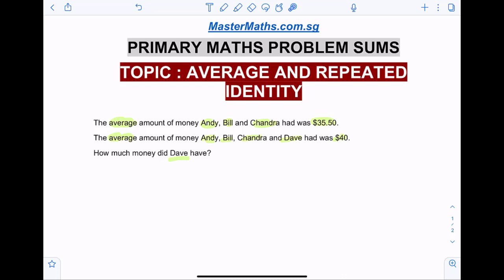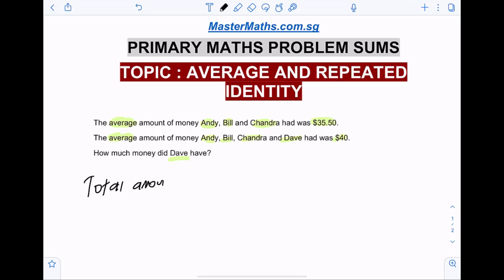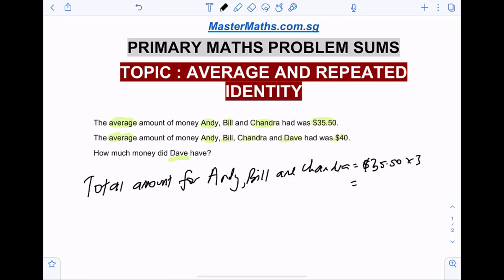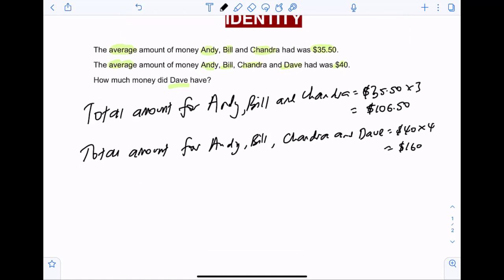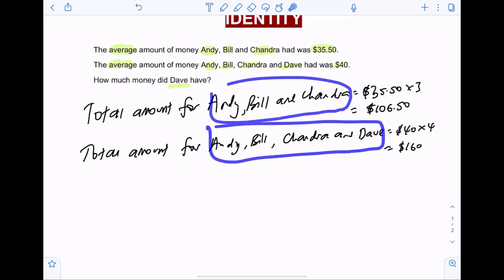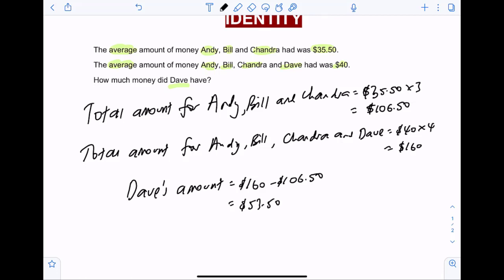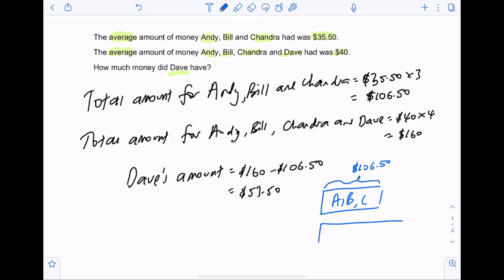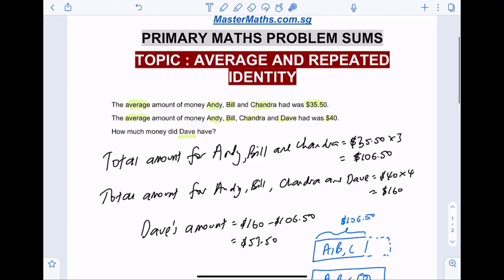Average and Repeated Identity | Learn Problem Sums | PSLE MATHS PREP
Average and Repeated Identity Problem Sums